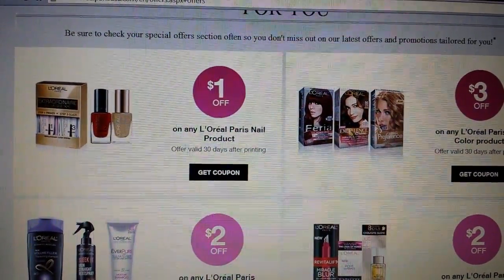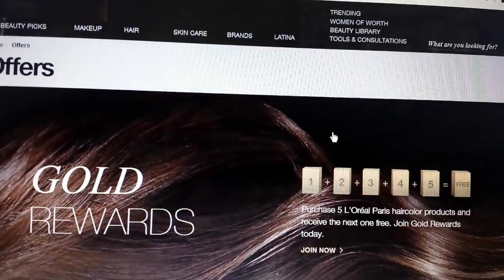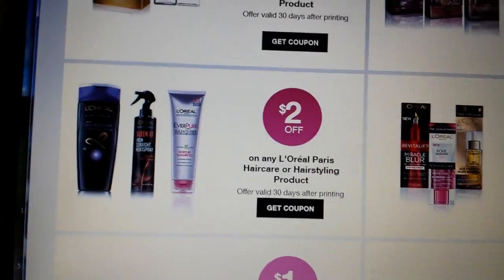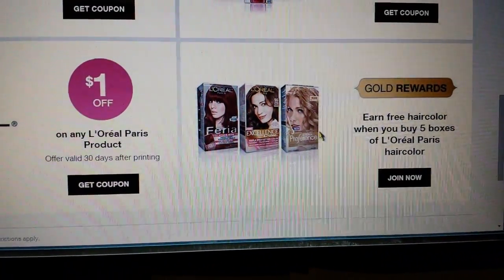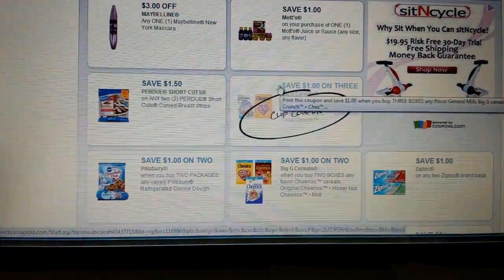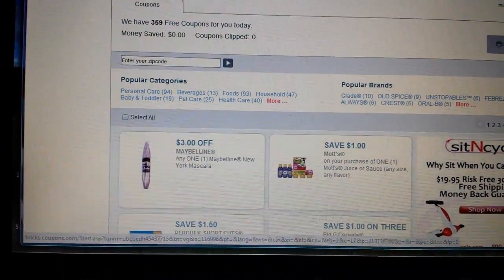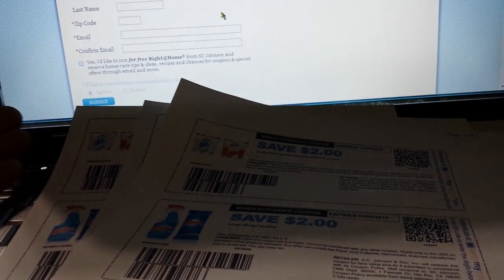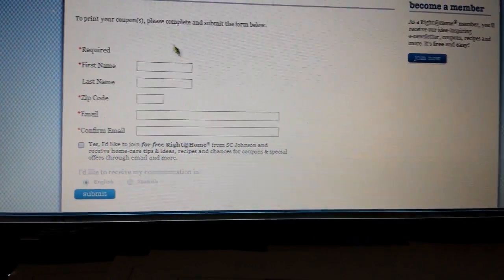Loreal & Glade mq print links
Ok not sure why I get all these coupons in my loreal account and nobody else does. So maybe you have them, maybe you don't.

to save certain printouts as a pdf using Chrome
open incognito and paste it in there
put in fake email (I do)
hit print
dialog box opens and I click save as PDF
dialog box opens and asked where to save ---this when I name them 1, 2, 3, 4, etc If you don't rename them then the just delete the previous one.
click save
close the incognito window
open new incognito window and to it all over again